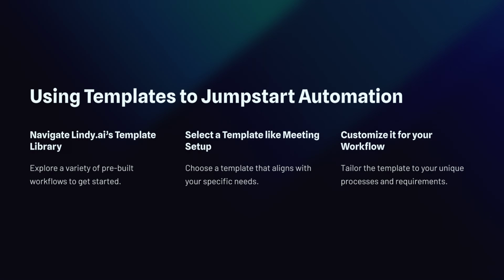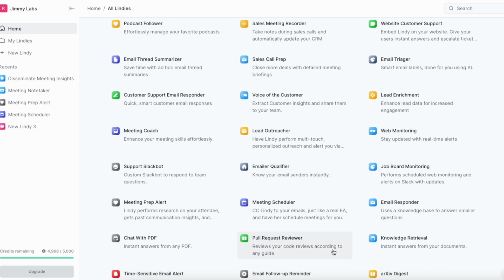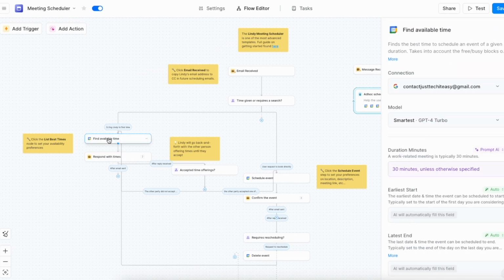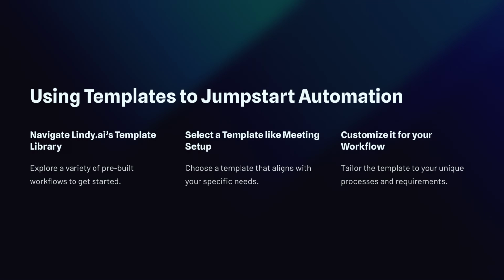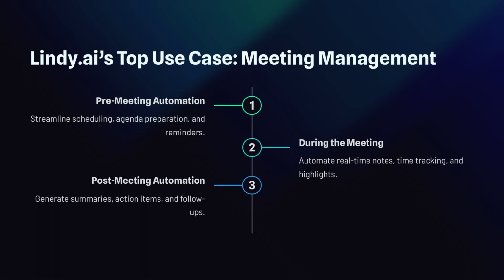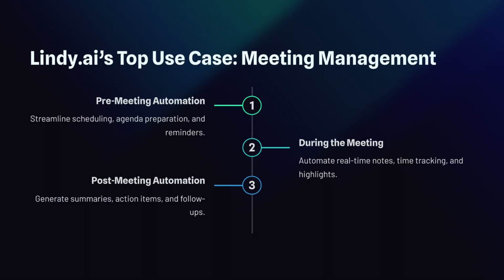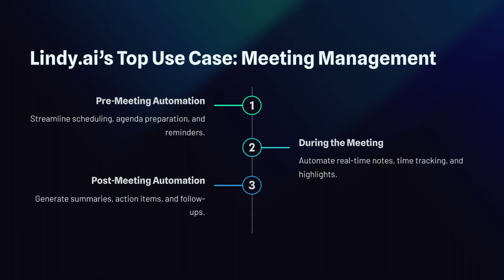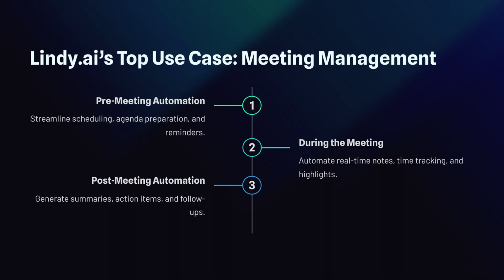Lindy.ai: Ch#04 - MASTERING Templates and Workflows Like a Pro!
Welcome to the final video in our Lindy.ai series on Just Tech It Easy!

In this video, we’ll bring everything together as we:

Explore how to use Lindy.ai templates to quickly automate your workflows.
Highlight top use cases, including the popular Meeting Management workflow—covering pre-meeting, during-meeting, and post-meeting automation.

Recap the key concepts and workflows we’ve covered throughout the series.
This video is perfect for anyone looking to simplify work and boost productivity with AI-powered automation.

If you'd like to see new tutorials on any Automation Platform or AI tools, please share your suggestions in the comments!